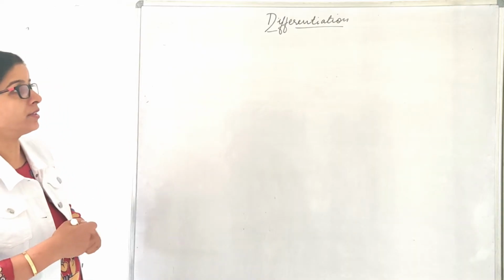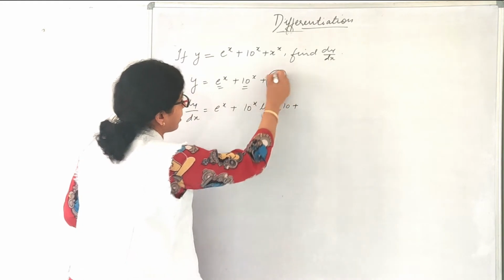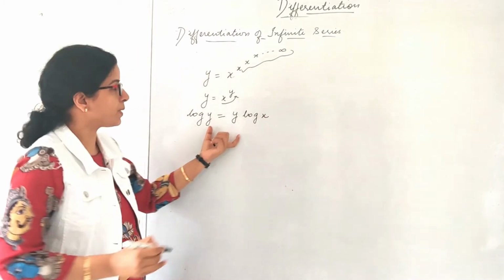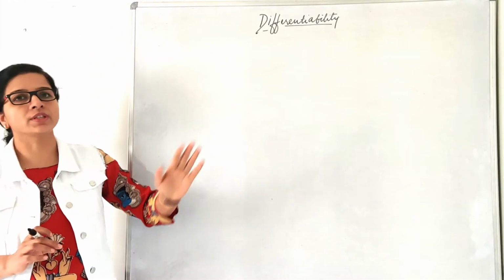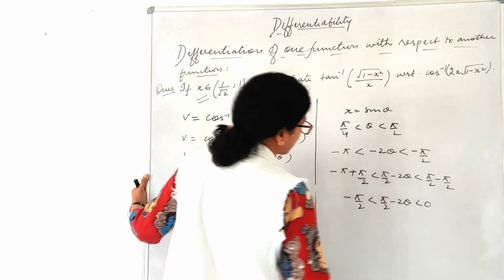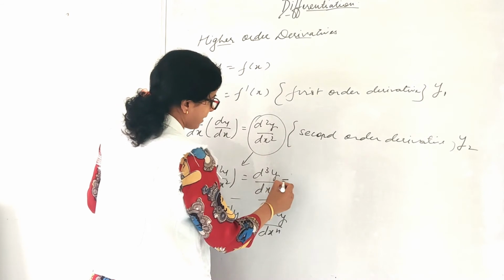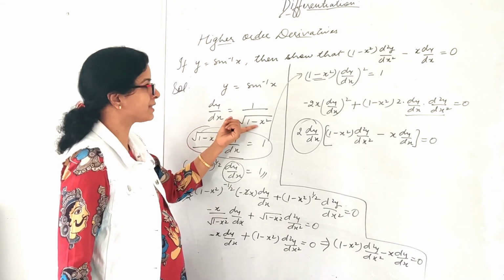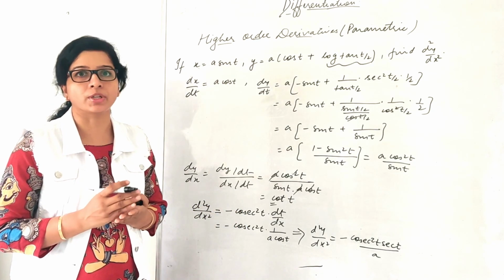Class 12th Differentiation Part 2 I CBSE I ICSE I All State Boards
Content timing (min:sec):
LOGARITHMIC DIFFERENTIATION AND EXAMPLES (00:50);
DIFFERENTIATION OF INFINITE SERIES AND EXAMPLES (08:05);
DIFFERENTIATION OF PARAMETRIC FUNCTIONS (10:26);
DIFFERENTIATION OF A FUNCTION WITH RESPECT TO ANOTHER FUNCTION (13:05);
HIGHER ORDER DERIVATIVES (20:25)

Language: English

Tutor: Ruchi verma (she has over 15 years of subject experience),

Important topics link